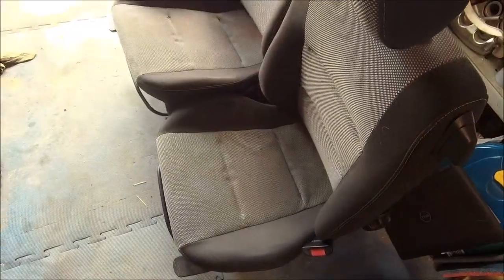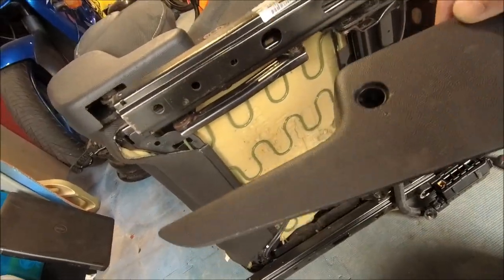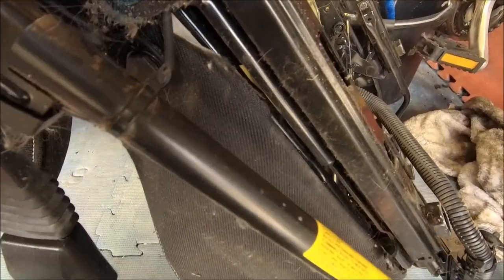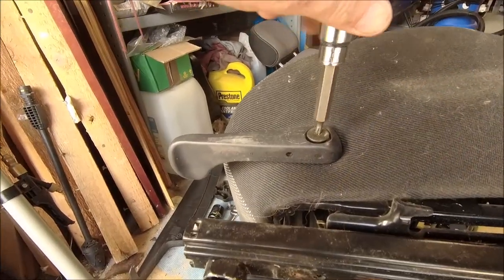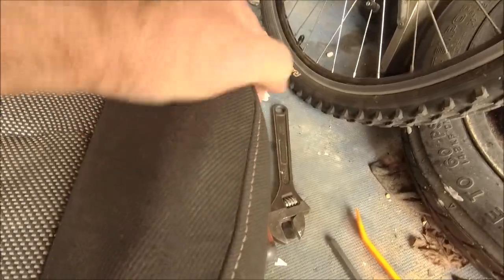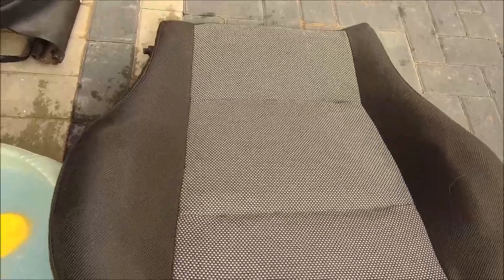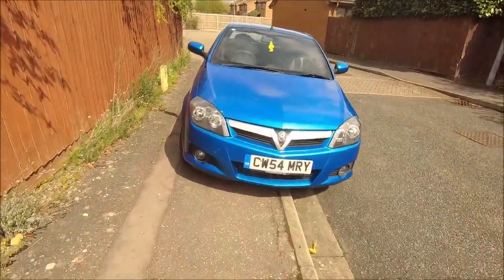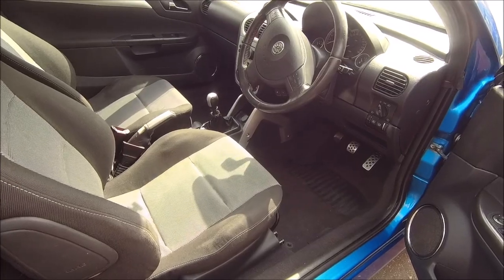Vauxhall Tigra Seat bolster repair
I have saggy bolsters..lets sort them .